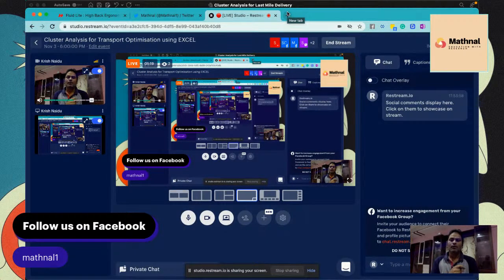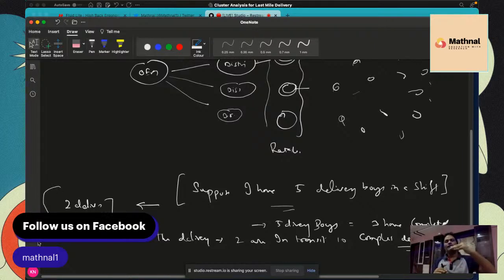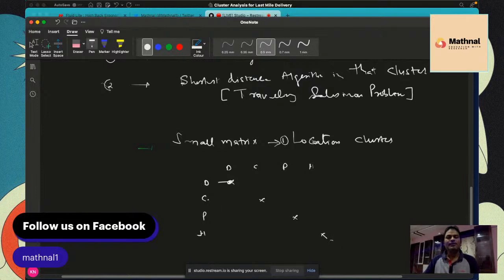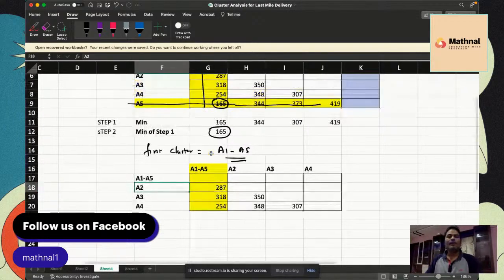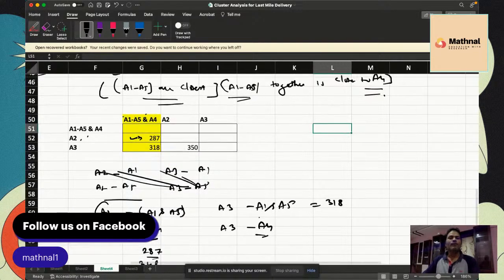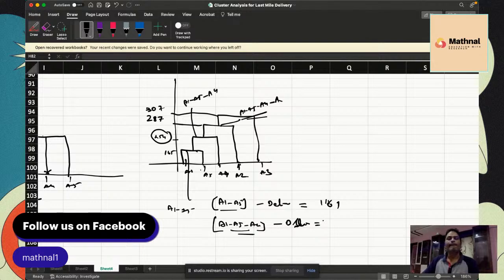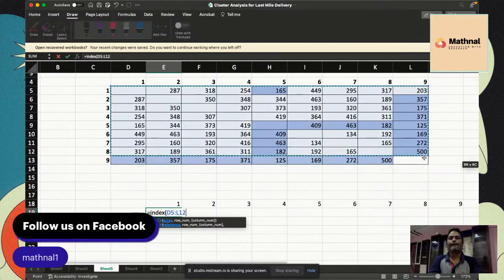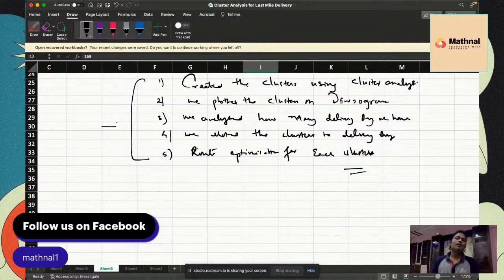Cluster Analysis for Transport Optimisation using EXCEL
How to derive delivery clusters for vehicles or delivery boys for the last and mid mile deliveries is what we will discuss through it